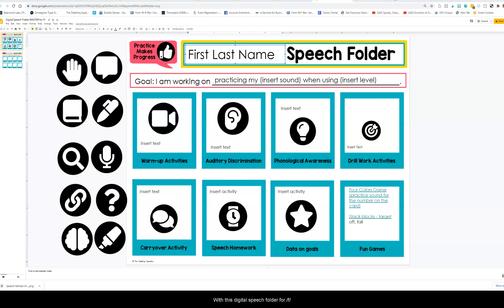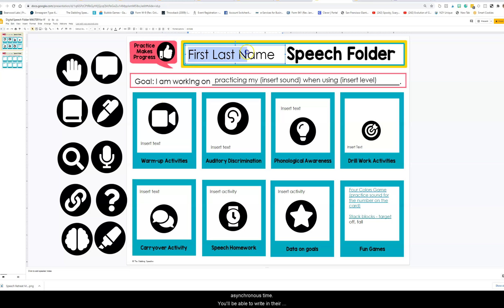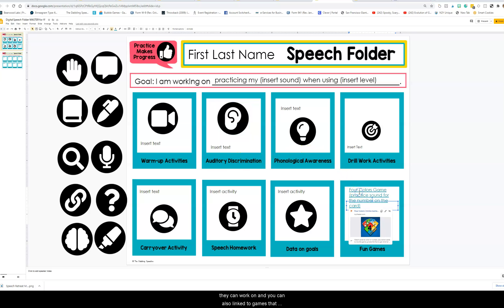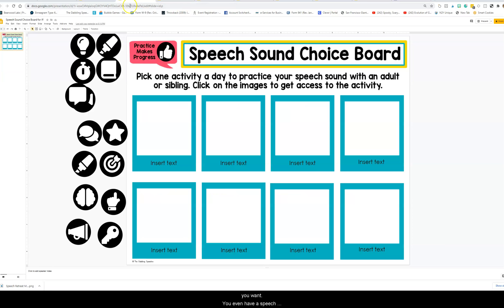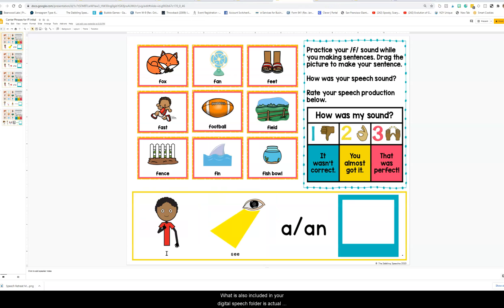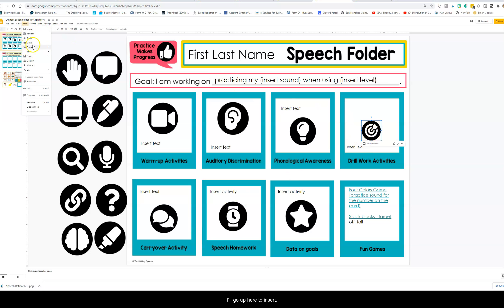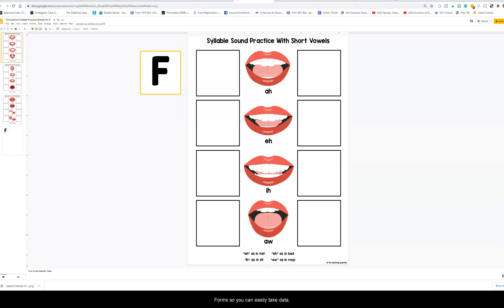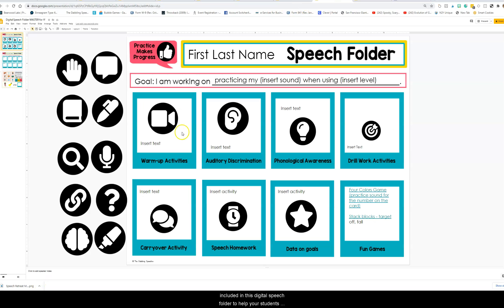walk through for digital speech folder for F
SLPs that are trying to find ways to have a speech folder for their students digitally, can now create customized digital speech folder activities for /f/. This is a walkthrough of what is included in the digital speech folder for /f/.